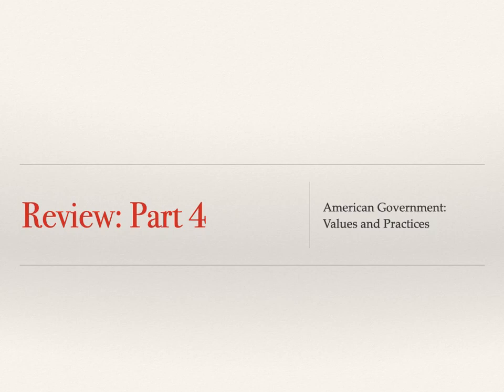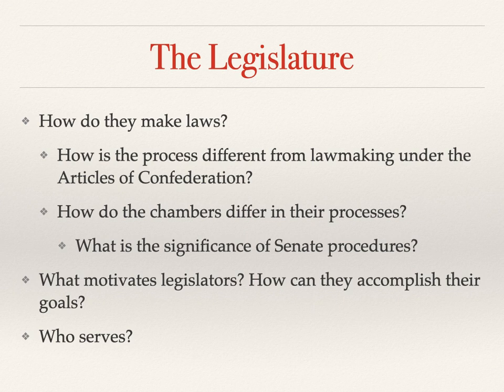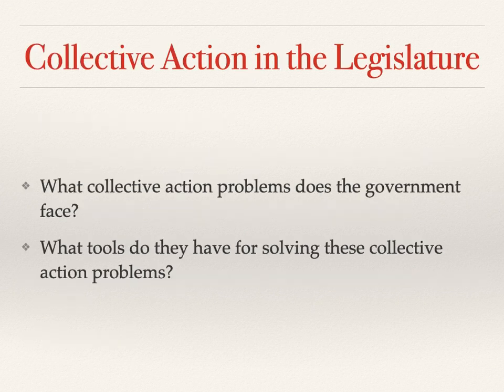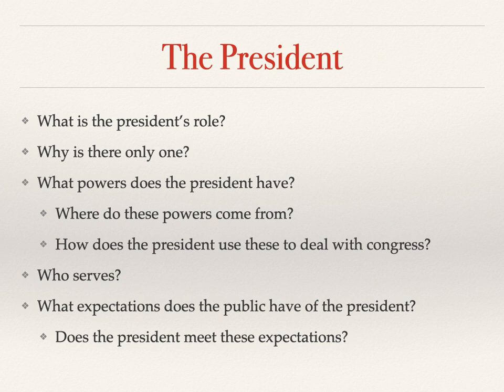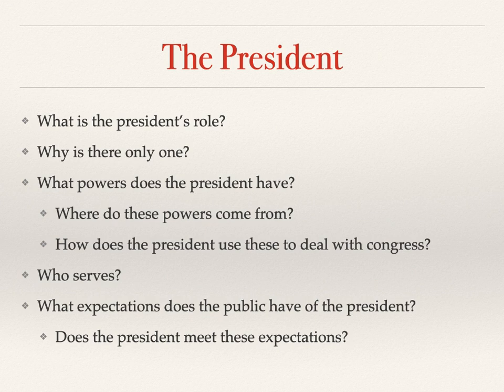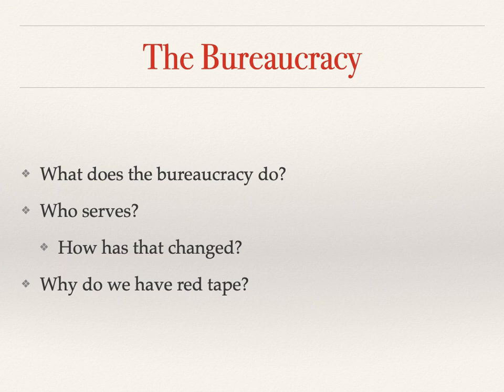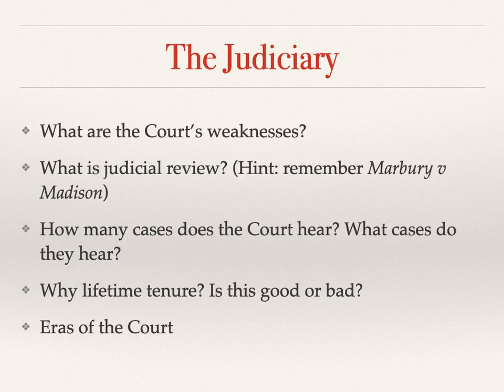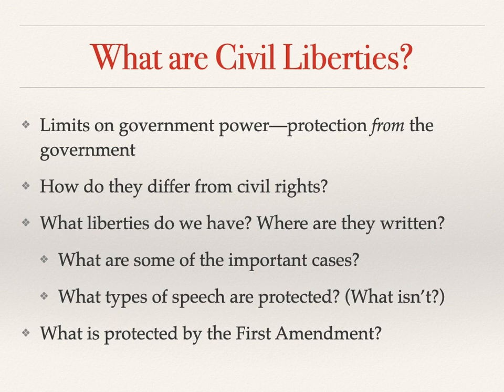Final exam review spring 2020 part 4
Reviewing the institutions of government unit